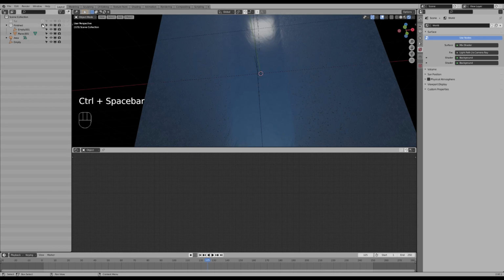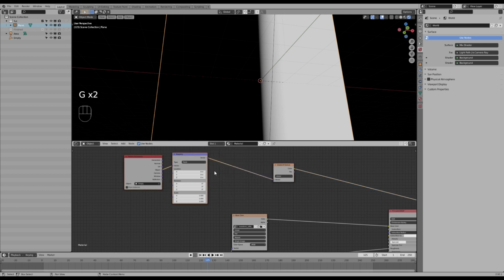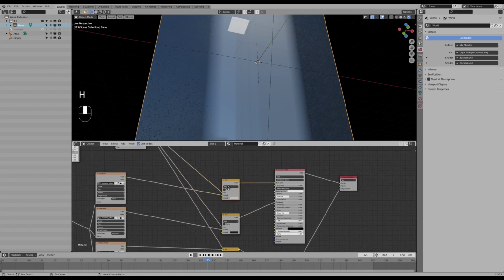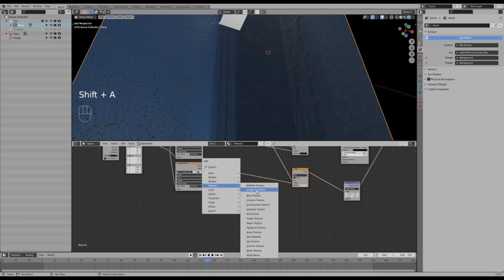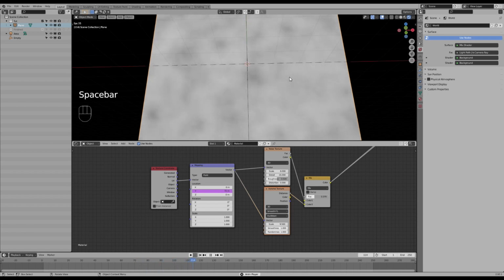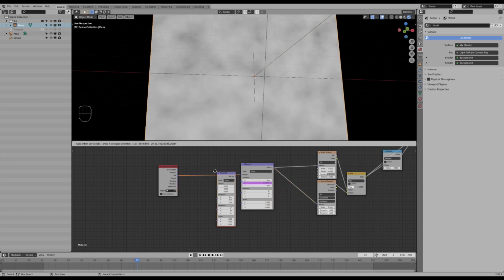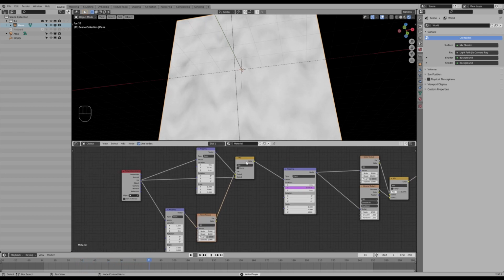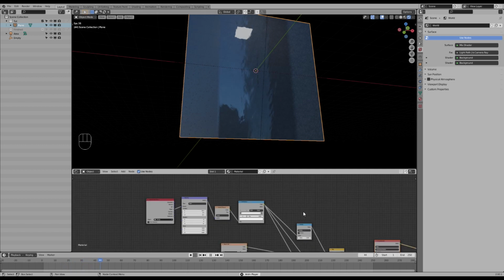FULL BLENDER TUTORIAL - create a procedural water stream running along a wall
Hi there! It's time for a new tutorial, so here we are! I think this is a simpler topic compared to last time, but I think there's a lot of nice tricks here that I hope will help you in the future!

Here you can download the blend I used for the tutorial. I had to remove the textures I used for the wall because they are licensed, but other than that, it's exactly the same one you see me use in the video.

Today I've ordered a new mic, so hang in there, I hope next time the audio quality will be better! :) In the meantime I hope you'll enjoy this tutorial and as usual I am looking forward for your feedback and ideas!